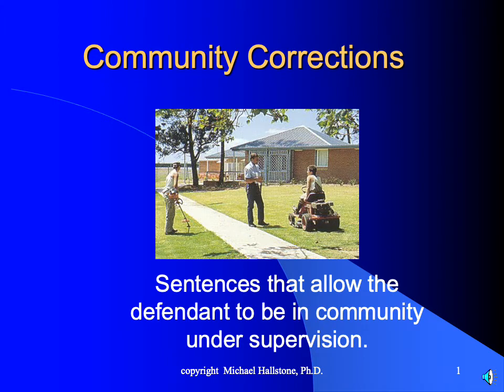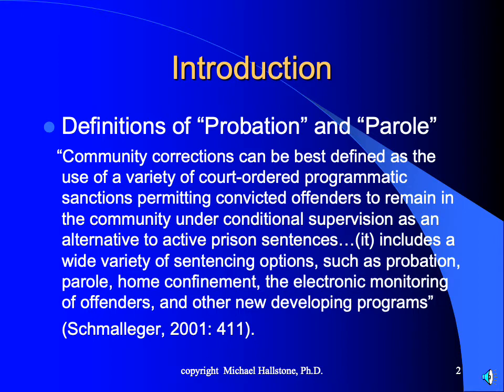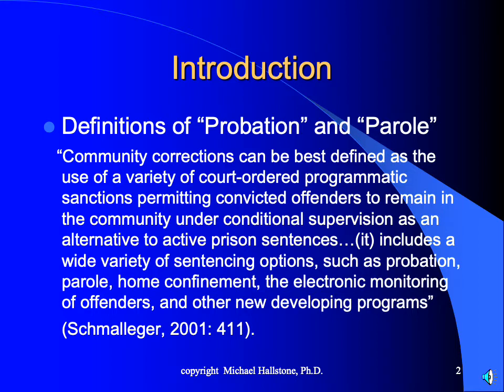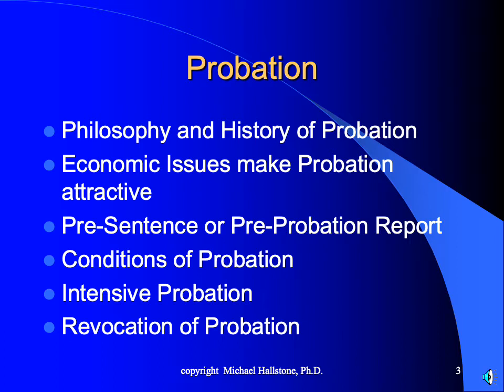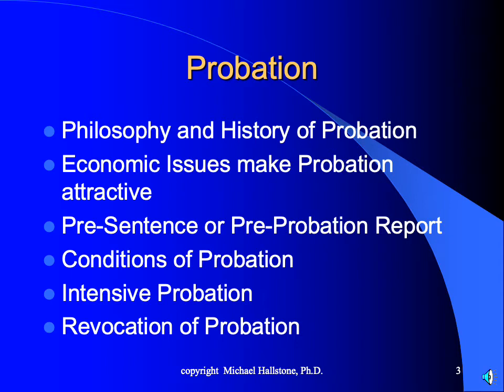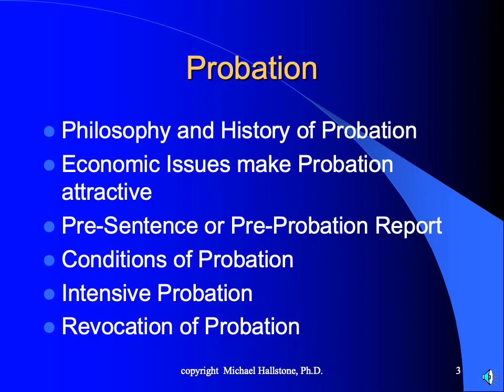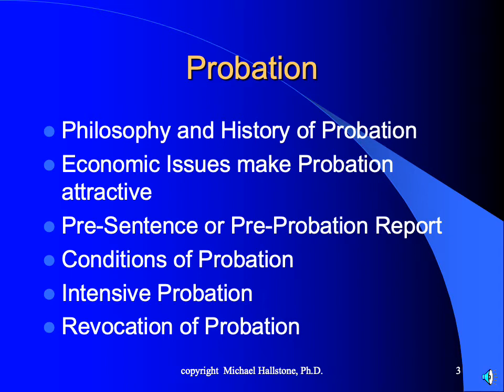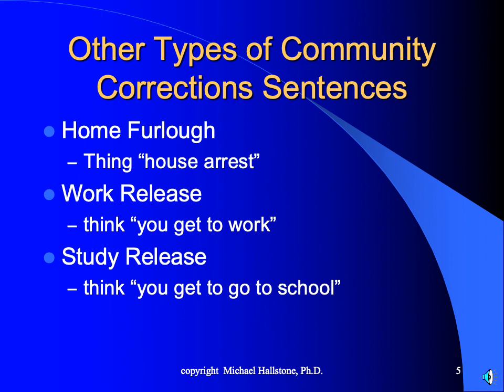Community Corrections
This narrated PowerPoint is a general description of the community corrections system in the US